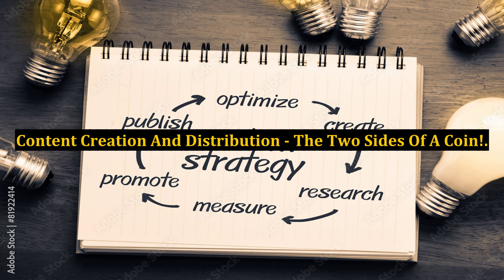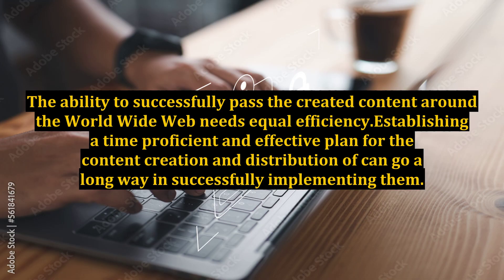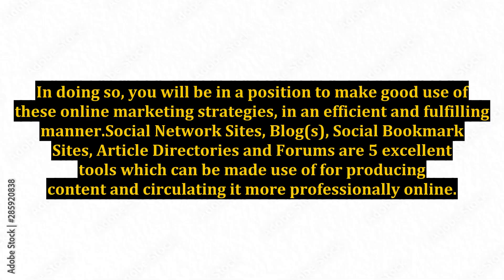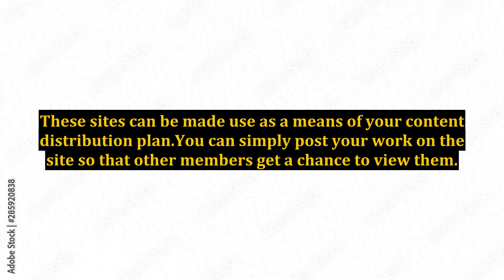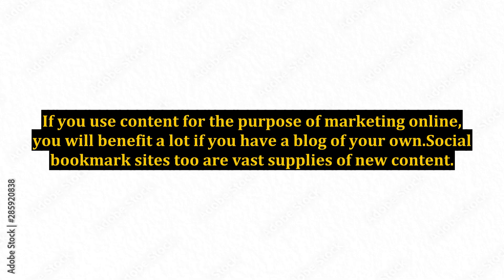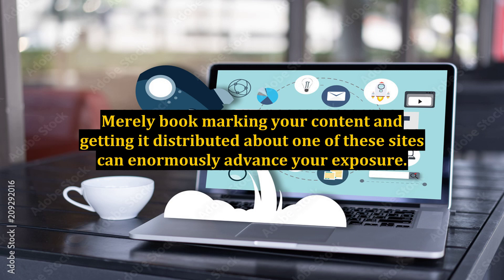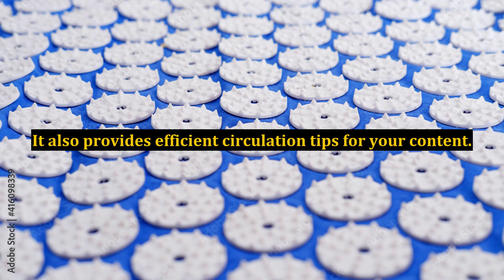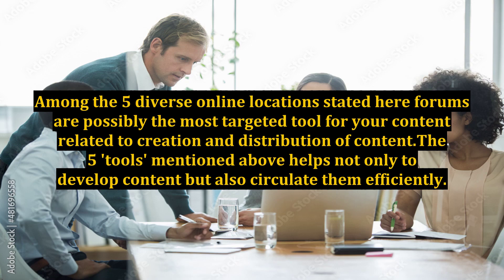Content Creation And Distribution - The Two Sides Of A Coin!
binomial distribution (literature subject),distribution,probability distribution,content,bedroom design ideas,price action trading strategies,population registration act,man lives in iron lung,interior design mistakes to avoid,privacy coins explained,real estate operating agreement,bankruptcy (organization termination type),polio survivor lives in machine,operating agreement for real estate llc,price action trading